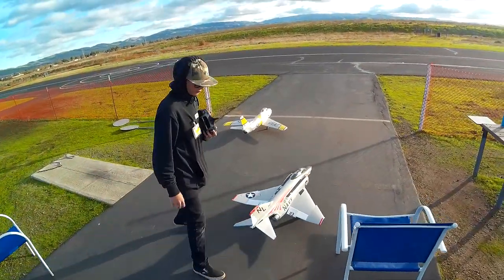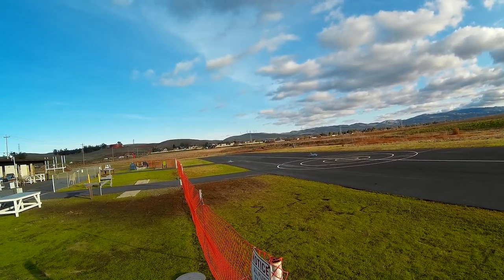Eflite 80mm F-4 Mad Man flight at LFE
Now I have finally gotten the hang of this bird!!  LOVE LOVE LOVE how it flies!!  The motor swap was a home run and the plane is even more fun to fly than before!